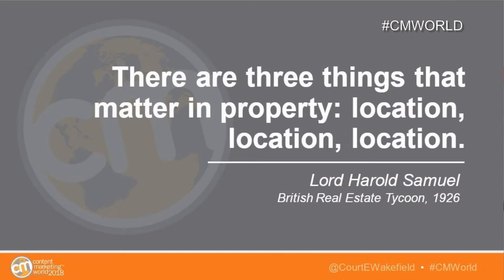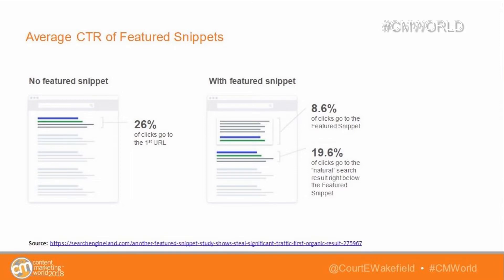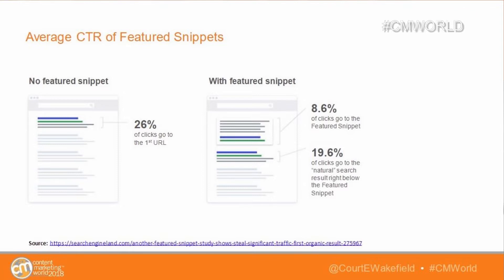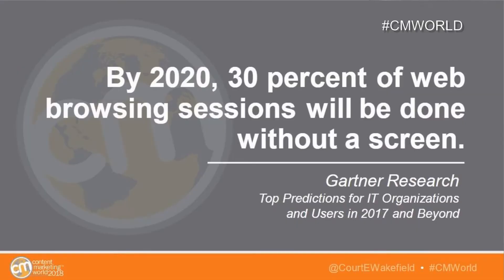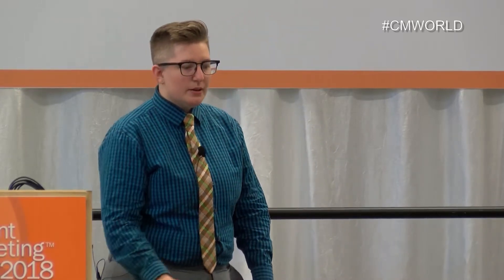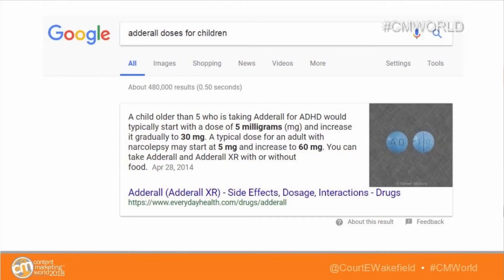CMWorld 2018 - Position 0: Optimize for Google Answer Boxes - Courtney Cox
REGISTER TODAY FOR CMWorld 2019

Optimizing online content for search is nothing new, but most sites are ill-equipped to rank in one of Google's newest search engine results page feature- the answer the box. In this clip from Content Marketing World 2018, Courtney Cox, Manager, Digital Marketing, Children's Health, shares tips on optimizing your content to rank in Google's answer boxes.

To see the full presentation & slides from CMWorld 2018 order our POST SHOW VIDEO ACCESS